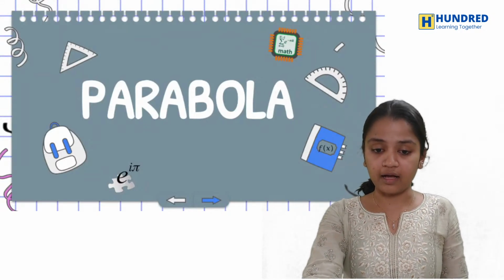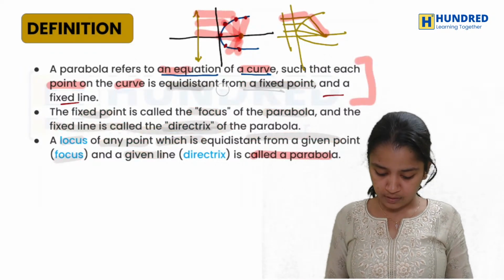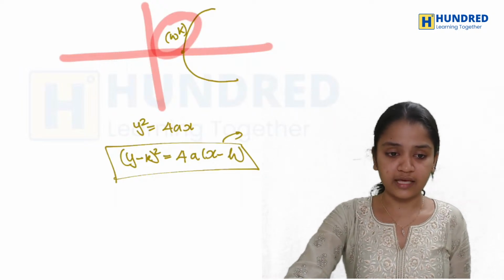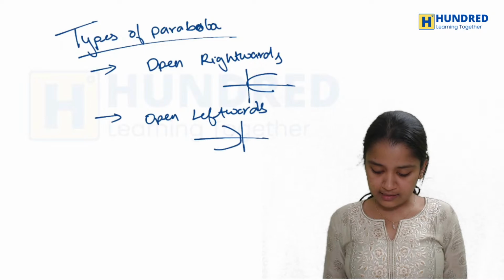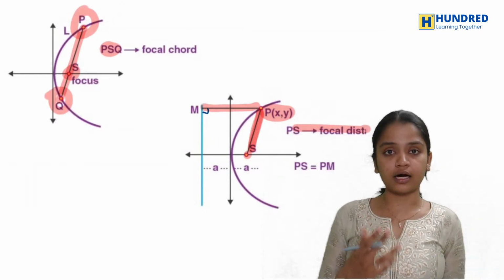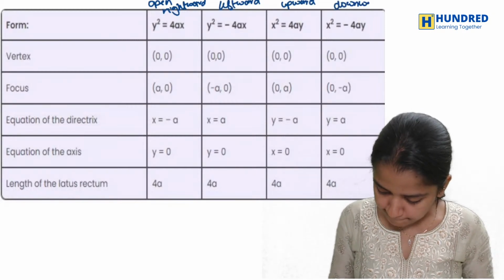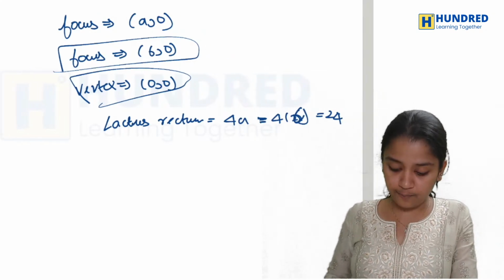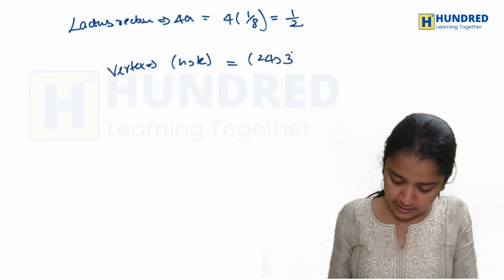11th CBSE | All you need to know about Parabola | Conic Sections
✨In Today's Class we are going to learn to solve problems from Conic Sections of
     CBSE syllabus.
✨You'll know what type of problems to expect in examination and how to answer such
     questions from this topic through this video
✨Watch the video carefully and take proper notes, If you have any doubts we'll clarify it
     for you in the comments.